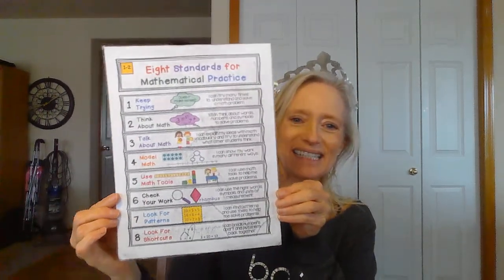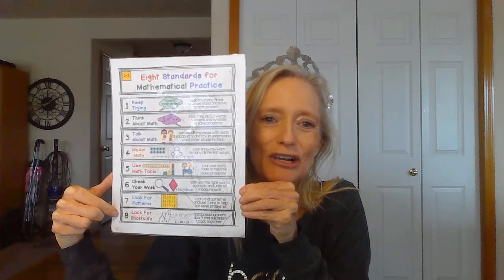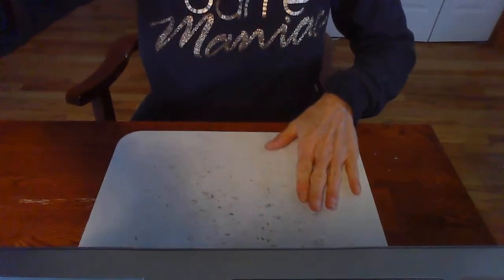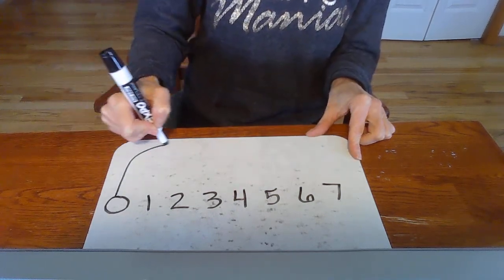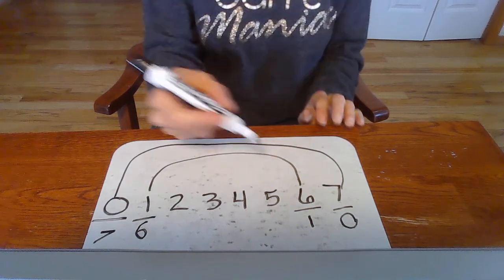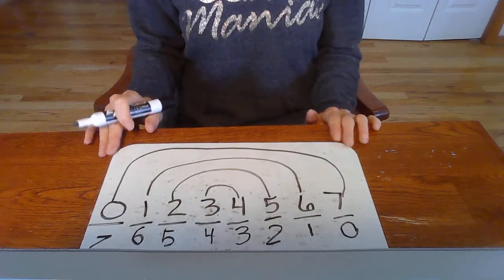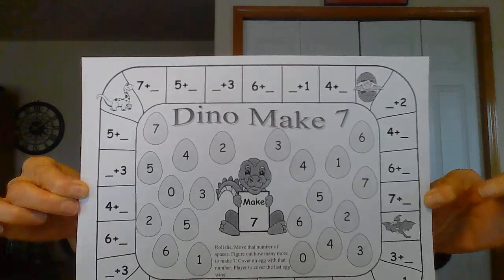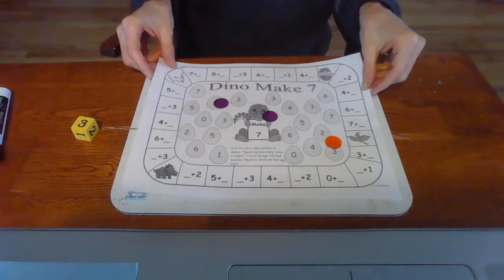Math Queen 7 First Grade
Rainbow of 7
Parts of 7 game